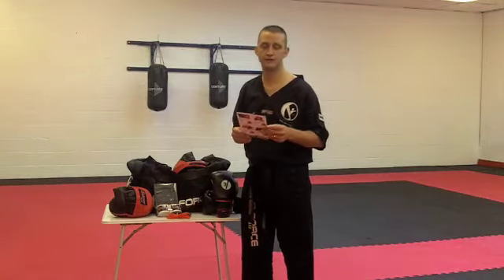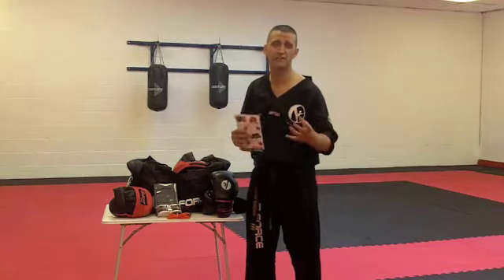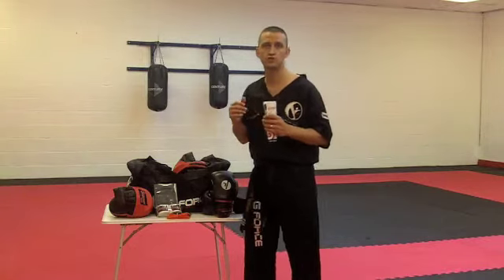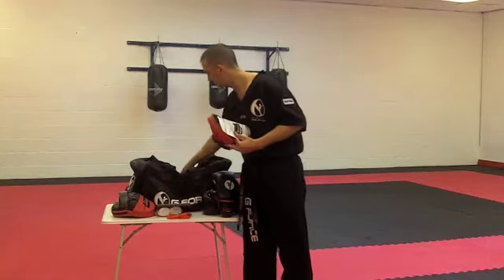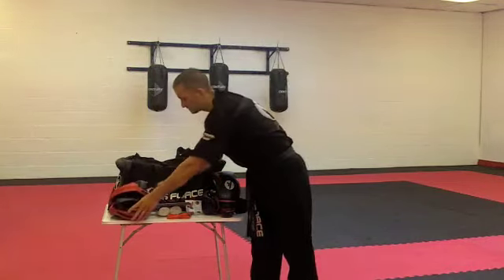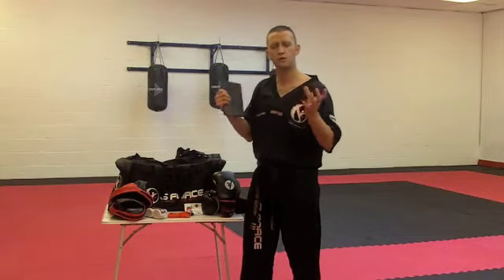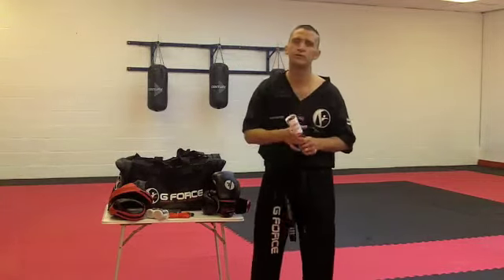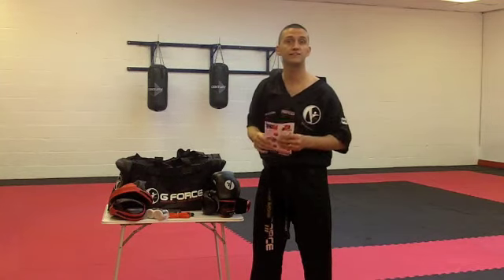G Force Essential Training Packs - Adults & Teenagers